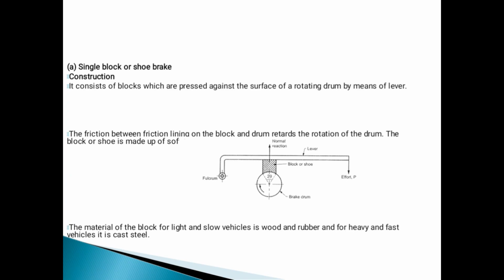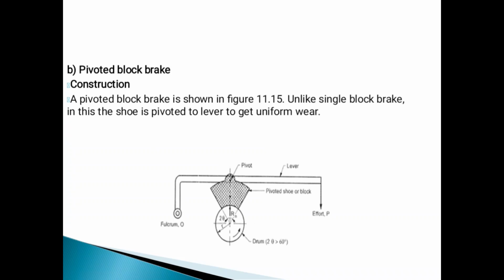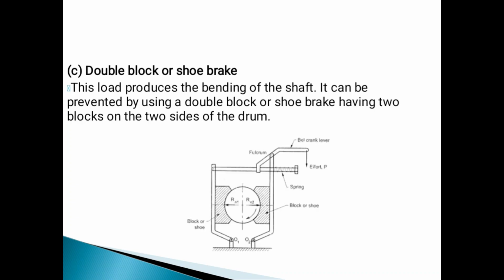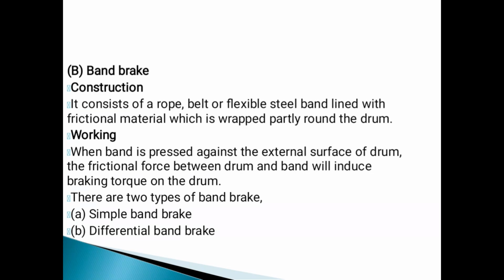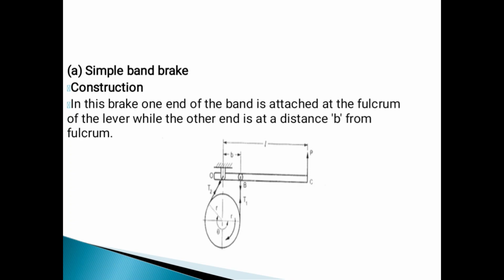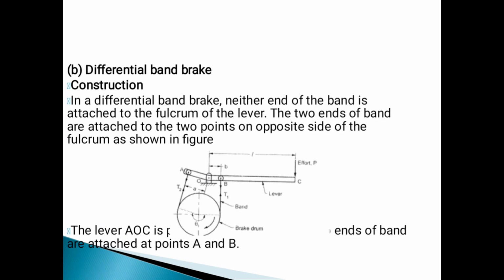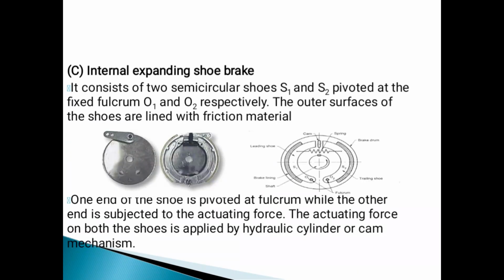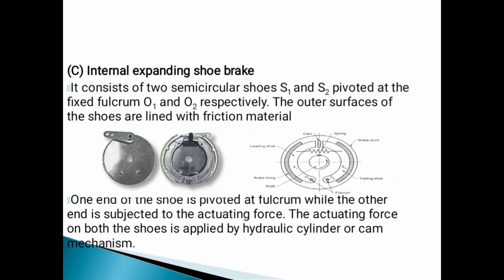Types of brakes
In this video Different types of brakes has been Discussed